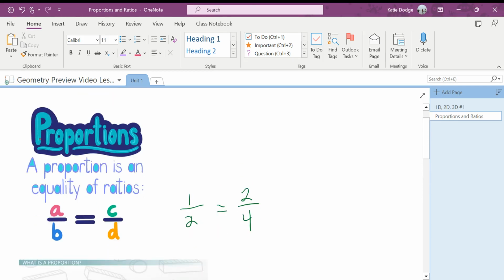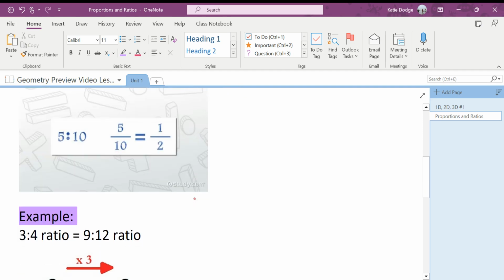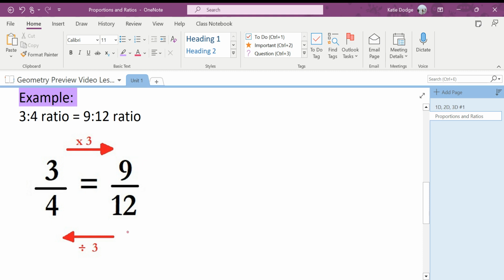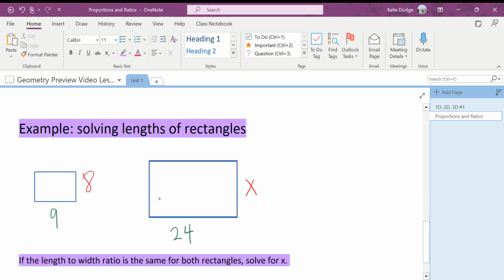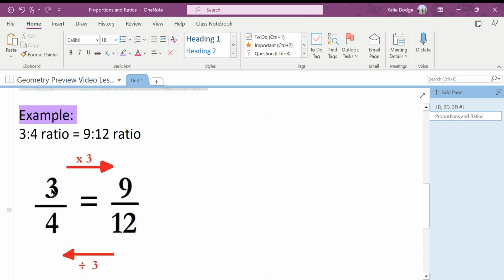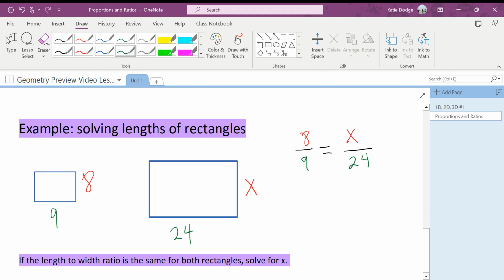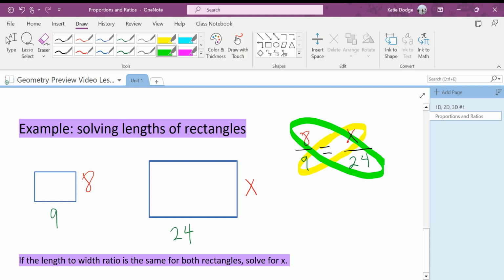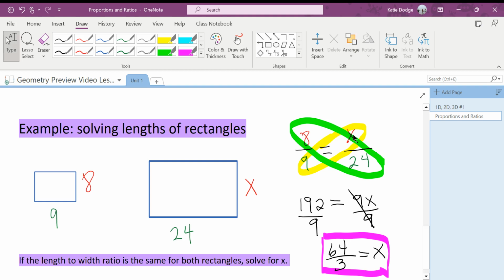Geometry Preview Homework #2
Proportions and Ratios in Geometry 📐
In this video, I explain the concept of proportions and ratios in geometry. I discuss how proportions are qualities of ratios and how ratios can be expressed as fractions. I provide examples of setting up proportions using ratio notation and demonstrate how to confirm if two ratios are proportionate. Additionally, I show how to use this knowledge to solve for missing values in geometry problems.